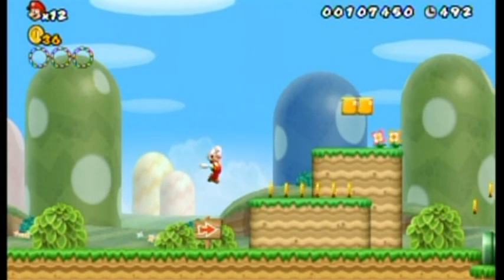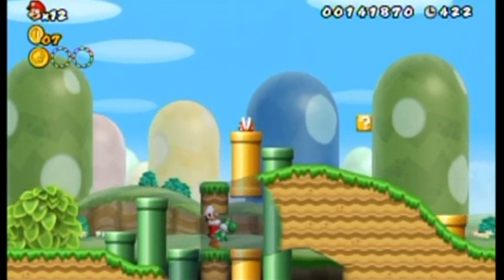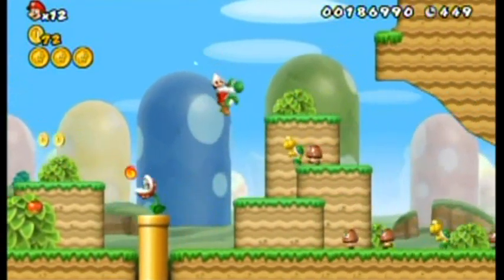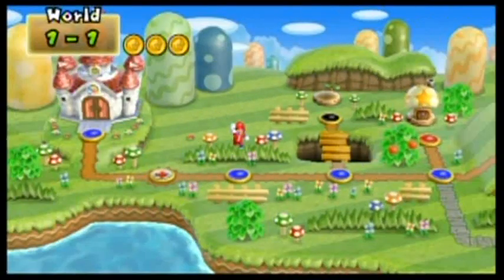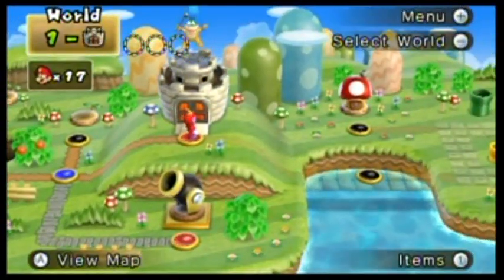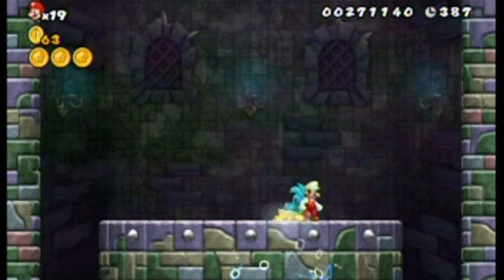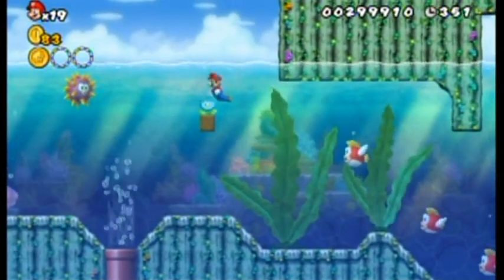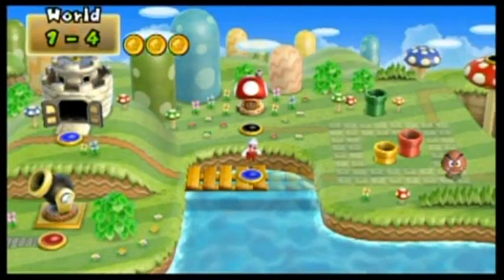New Super Mario Bros. Wii Walkthrough Part 2: Larry, Not Iggy!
Yeah, I thought the fortress boss was Iggy. But, I looked it up, it's Larry. Someone is not going to read the description or title and post a comment about it! Hooray! lol!

Quick question: Is the slight visual cutoff on graphics for loading screens a bother to you?

Annotation correction corner:
0:57 Actually some Piranha plants will, some won't. Also, you could slurp up some kinds of fireballs then spit them back out at enemies. You may also slurp up hammers and spit them back out as weapons.

Timestamps:
1-3 0:00
1-Fortress 8:26
1-4 12:10